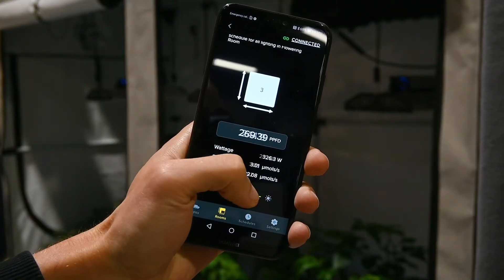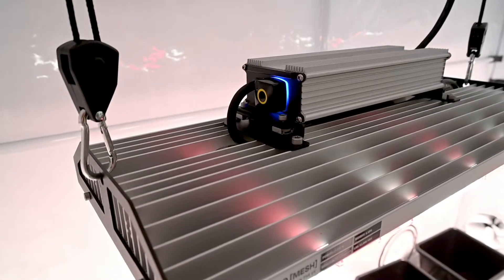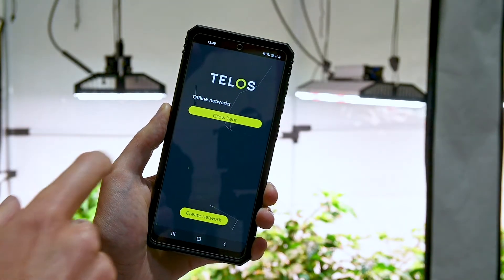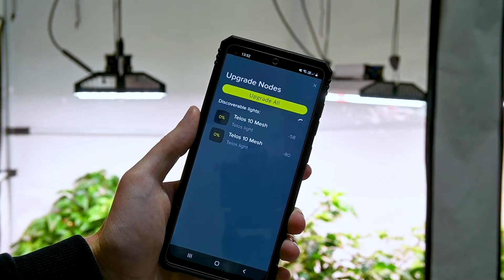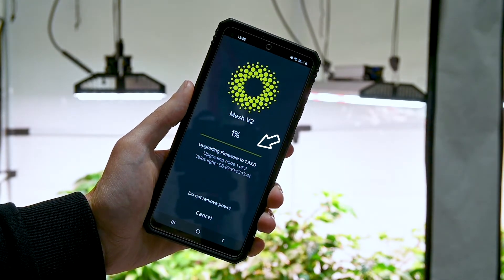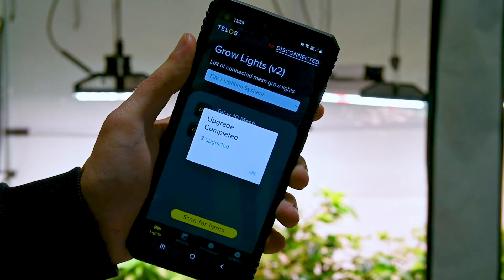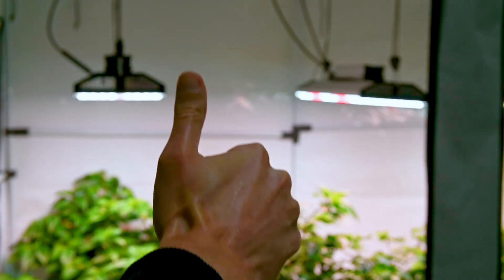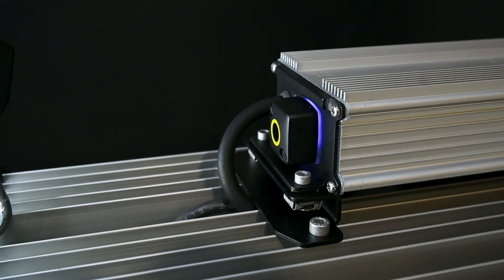Telos Mesh V2 Update - User Guide and New Features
In this video we will go through the upgrade process to unlock Telos Mesh V2 features!

The long awaited upgrade to version 2 of Telos Mesh is finally here, upgrading your app (and firmware!) is a seamless process and the steps are fully explained in this video. Once upgraded you can utilise the powerful new features from within the app:

*Precise PPPD - Understand your plants better and save on energy bills

*Grow Rooms - Group Telos and 3rd party lighting into seperate rooms to make rapid adjustments

*Benefit from many usability and functional improvements such as the new Network-Lock feature.

Check out the written guide to upgrade as well as the new features explained in more detail at our latest blog post over at: